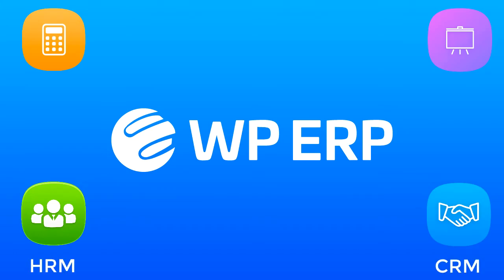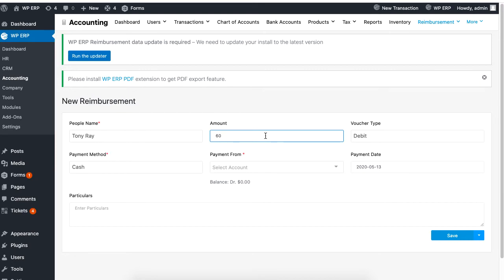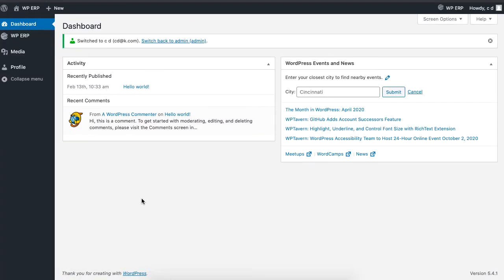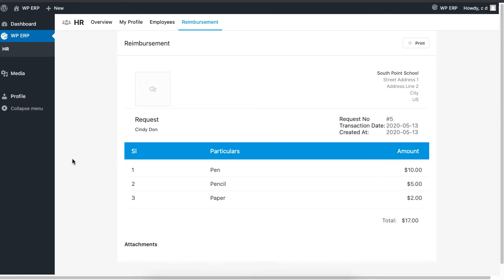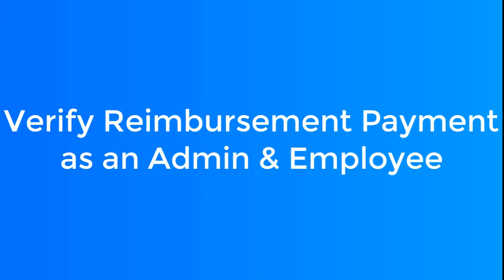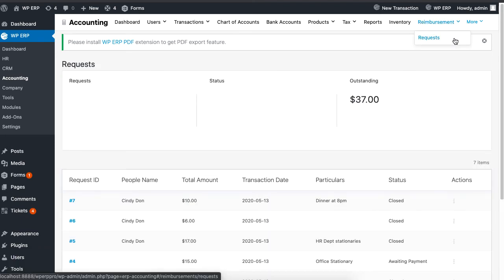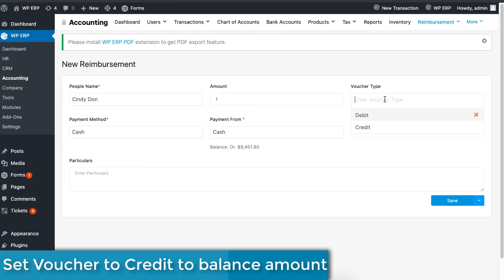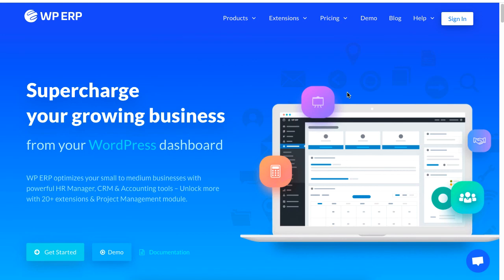How to create and Approve a Reimbursement ?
Reimbursement– an amazing extension of WP ERP’s accounting module.
you can easily automate some important works through reimbursement.

WP ERP Reimbursement extension helps you to account for the expenses made by the employees easy and offers a better way to manage.

visit